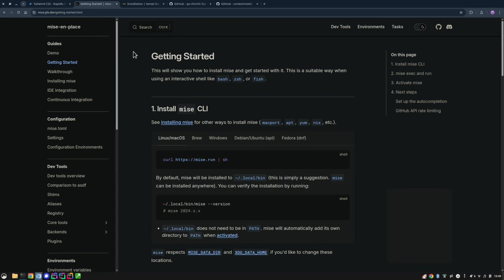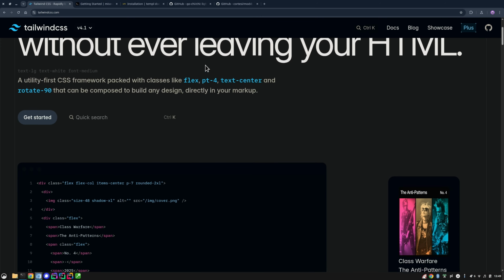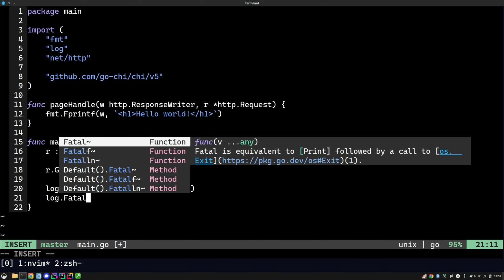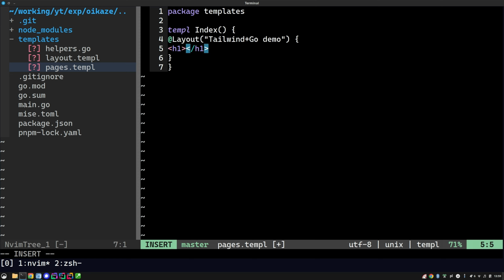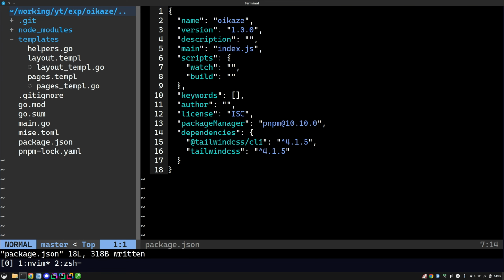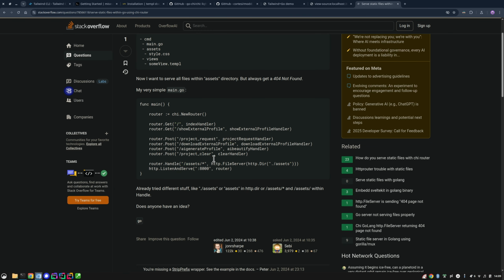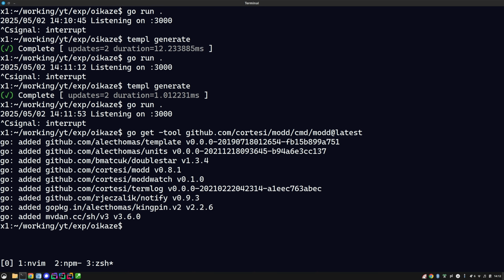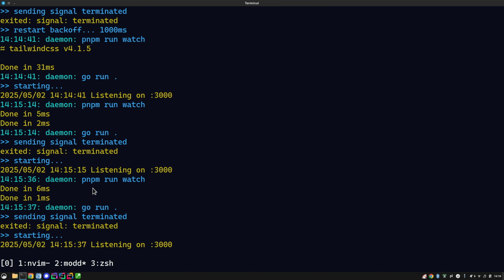How to Set Up Tailwind 4 in a Go Web Application